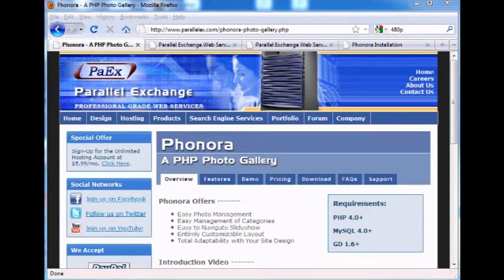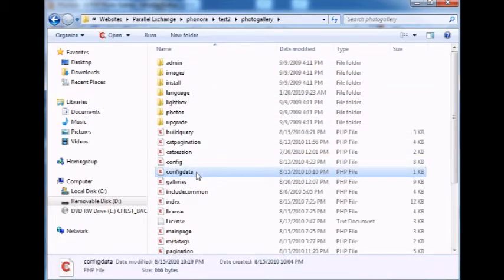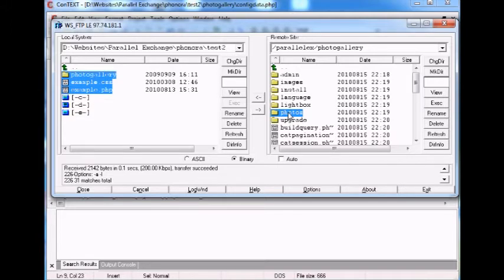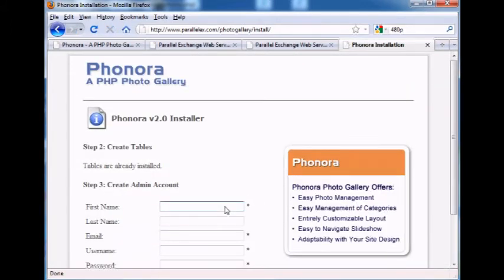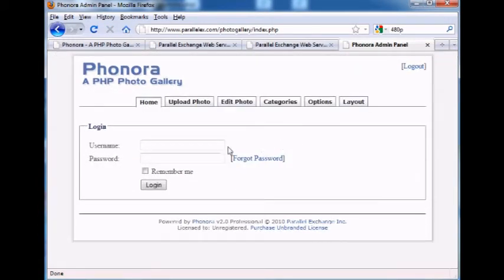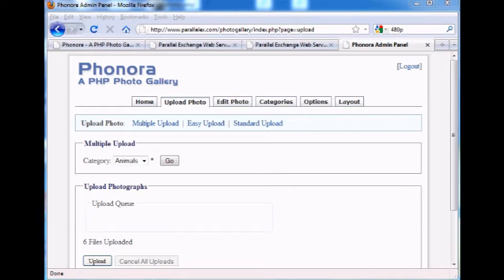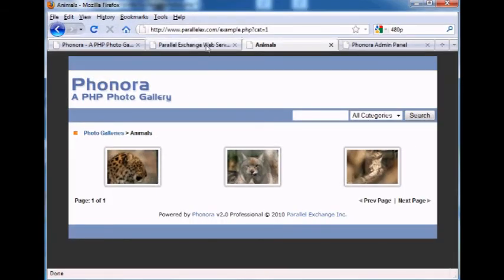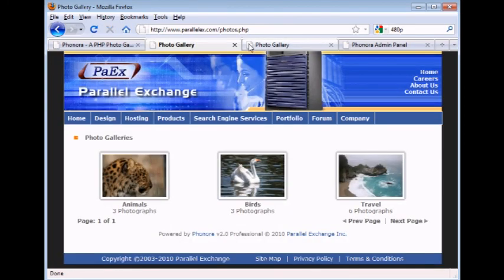Phonora v2.0 Installation - PHP Photo Gallery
How to install Phonora v2.0 photo gallery and integrate the front end seemlessly with your website.